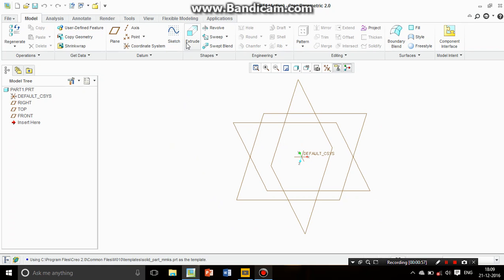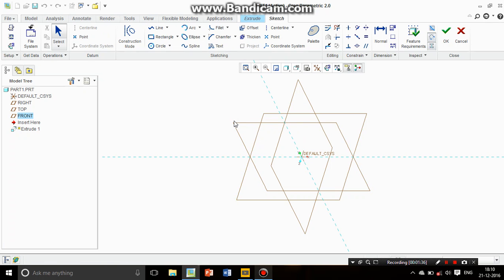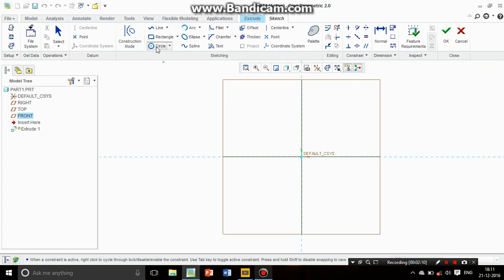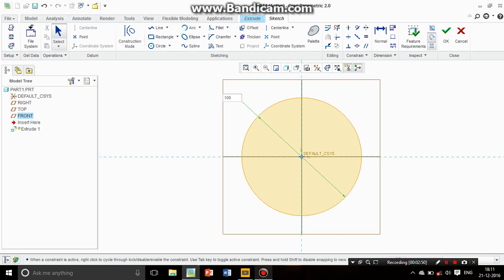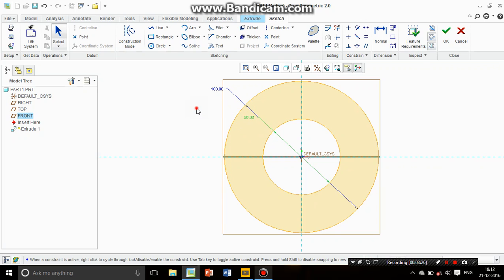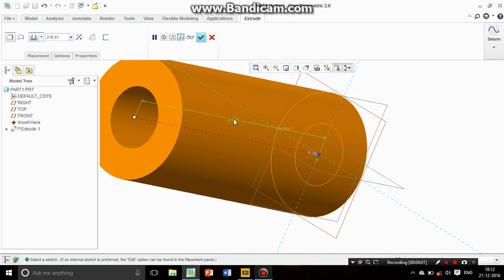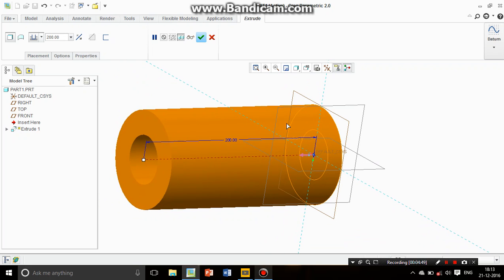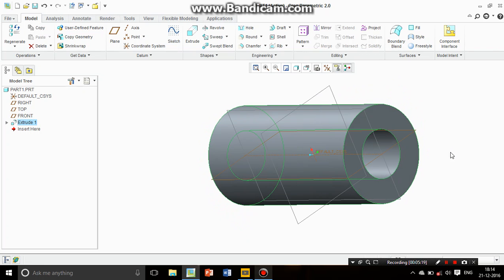Creo 2.0 : How to make a extrude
this tutorial is about how you can make a extrude object